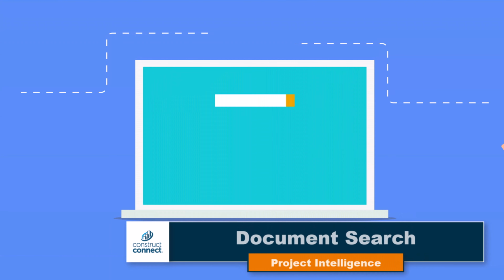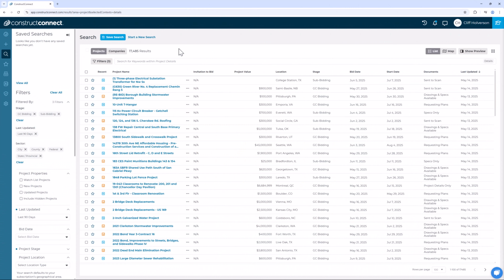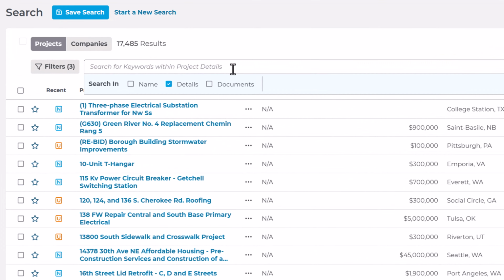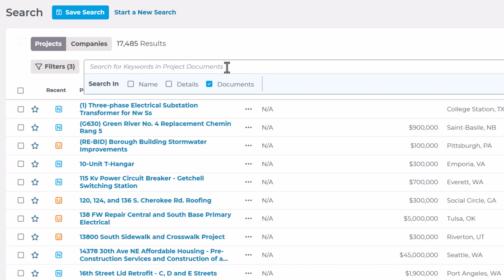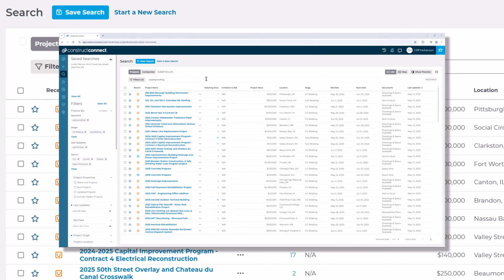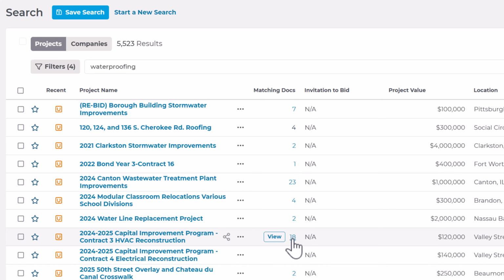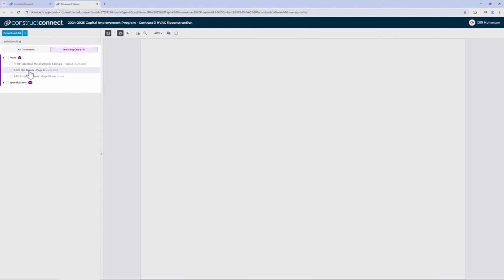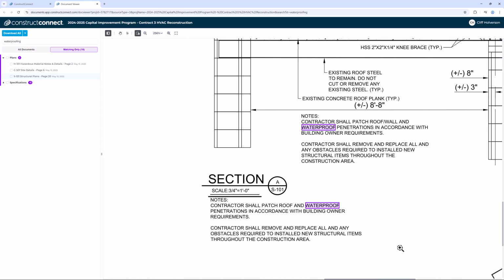How to Perform a Document Search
In this video, learn how to use the Opportunity screen in Construct Connect Project Intelligence to search for project documents by keyword. Discover how to quickly find relevant documents for your trade and zoom in on highlighted keyword matches. Streamline your bidding process with this powerful search feature.